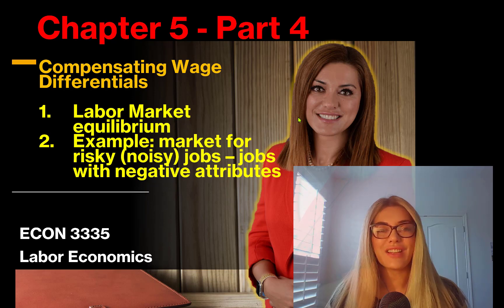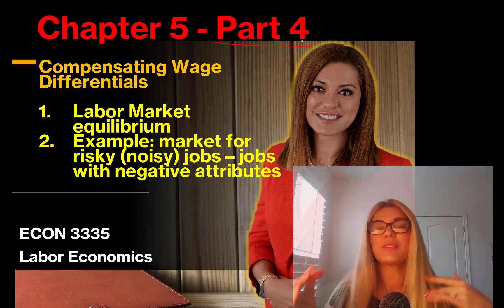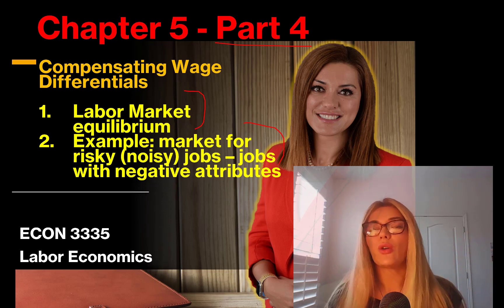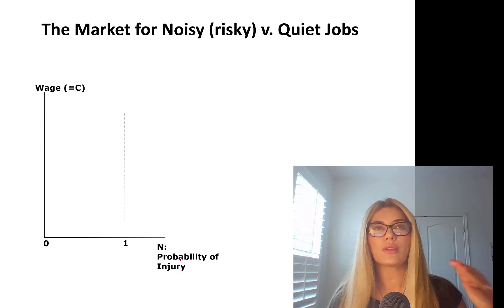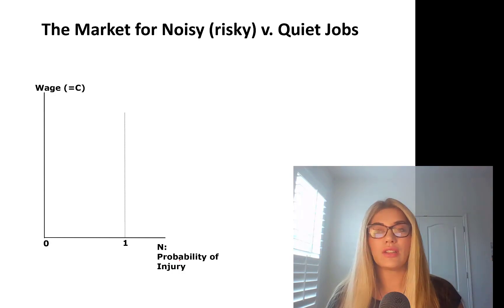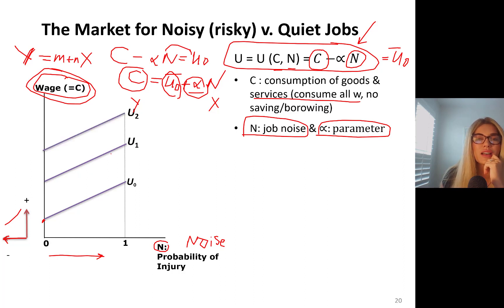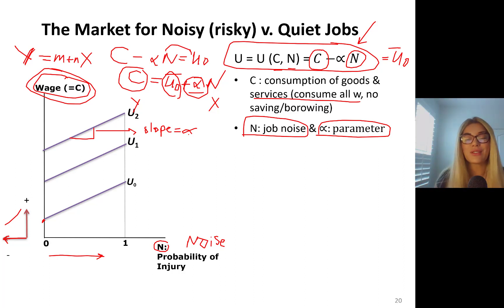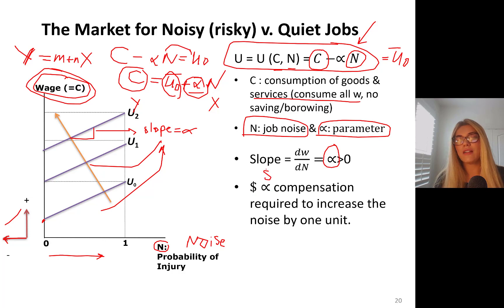Market for Risky Jobs & Compensating Wage Differentials - Chapter 5 Part 4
Labor Market equilibrium
Example: market for risky (noisy) jobs – jobs with negative attributes